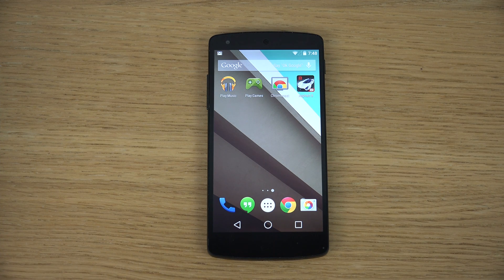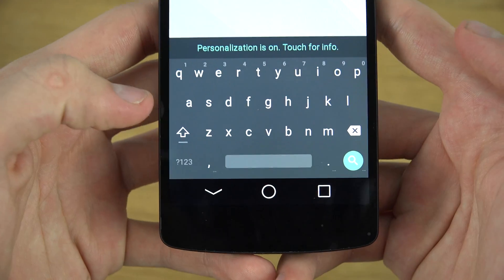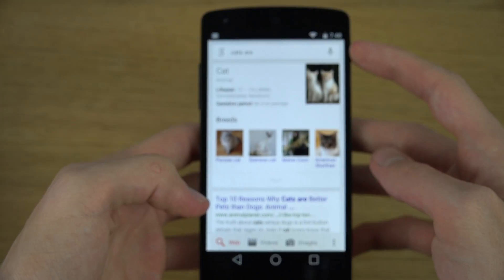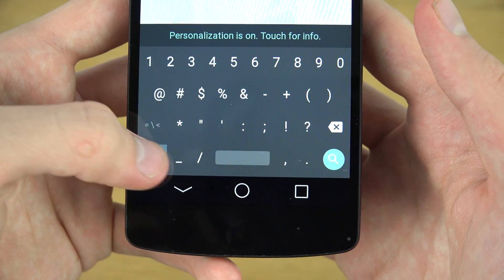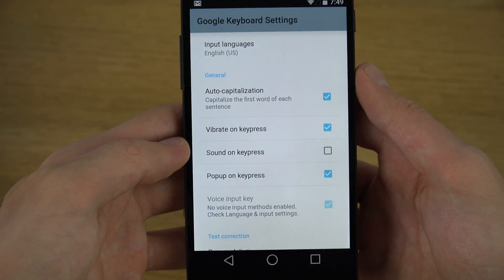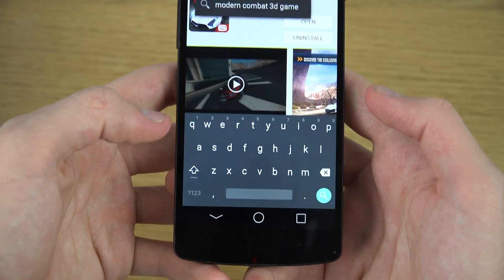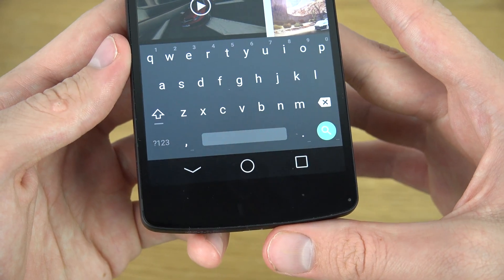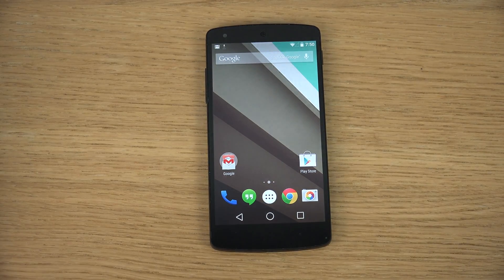Google Nexus 5 Android L - Keyboard Review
Android L Developer Preview - Review